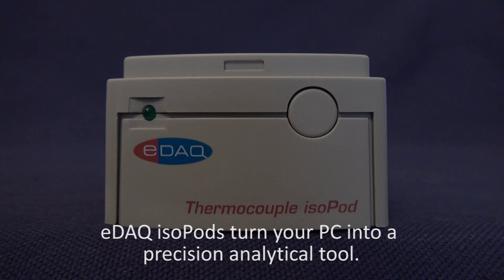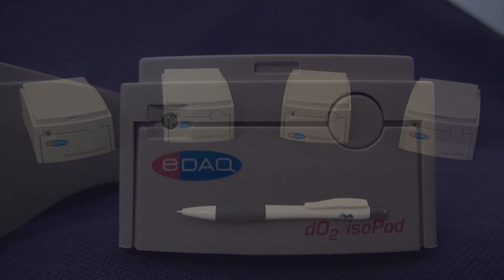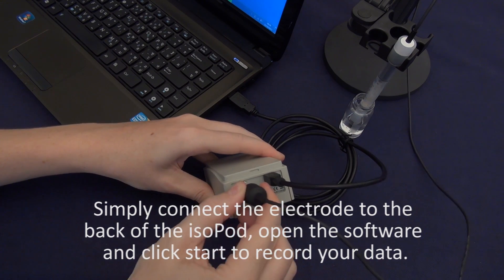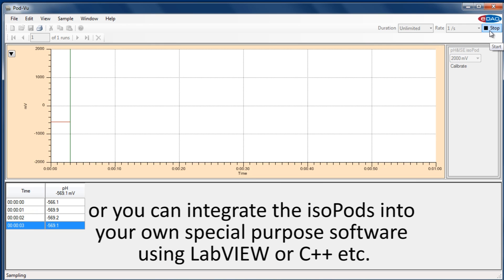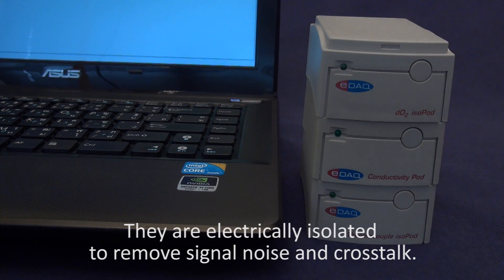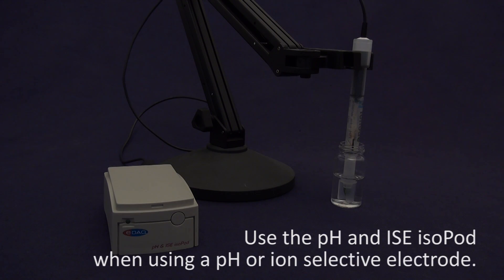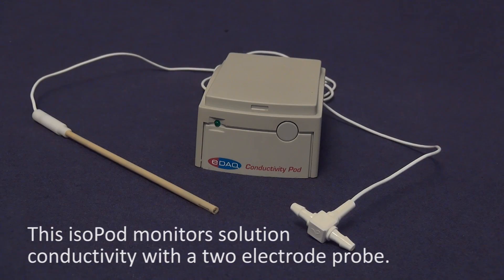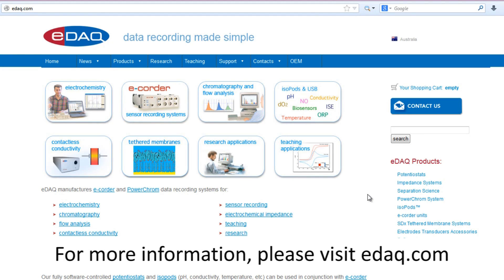isoPods, data recording temperature , pH, conductivity, dissolved oxygen with Pod Vu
The music was written, played and recorded by Sky Cooper.

eDAQ isoPods are our series of miniature amplifiers. The isoPods are used to record temperature, pH, conductivity and dissolved oxygen. They are electrically isolated and can be used in situations where signal noise and crosstalk would otherwise be an issue.

USB isoPods attach directly to a computer USB port or to a USB hub. Use eDAQ Pod-Vu software to log and graph signals directly to a computer, or you can write you own special purpose software using LabVIEW, C++, etc to communicate with these isoPods.